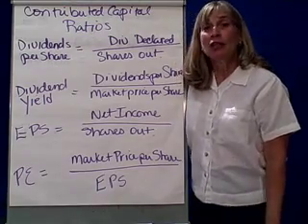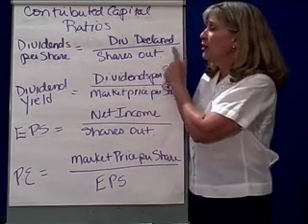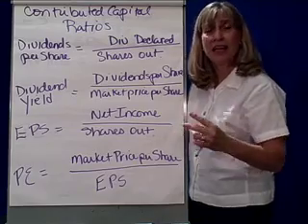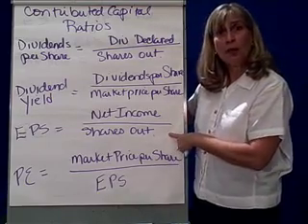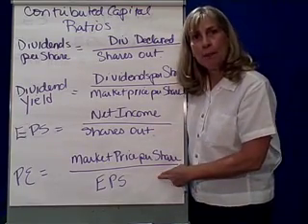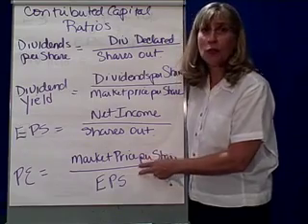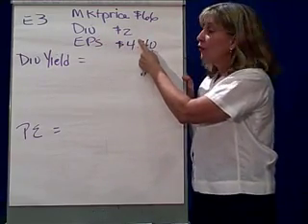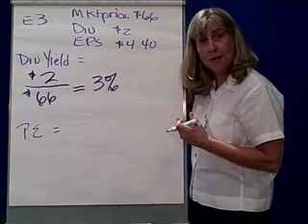Contributed Capital 10 Ratios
ACG2021 Financial Accounting SFCC Fall 2007 Chapter 11 Videos